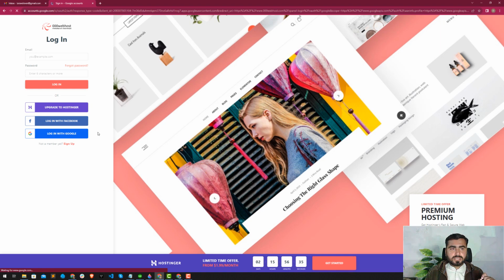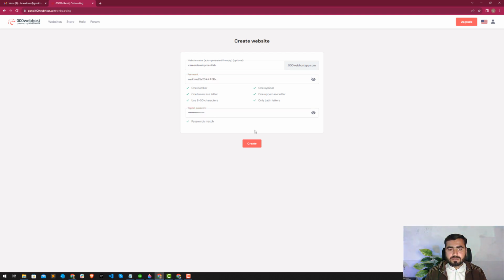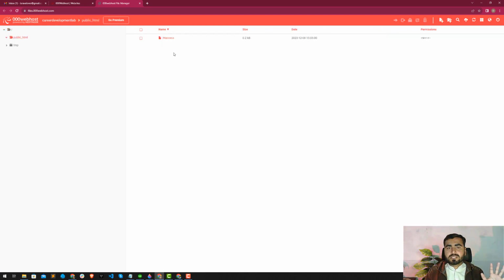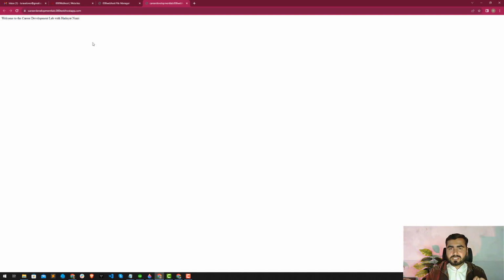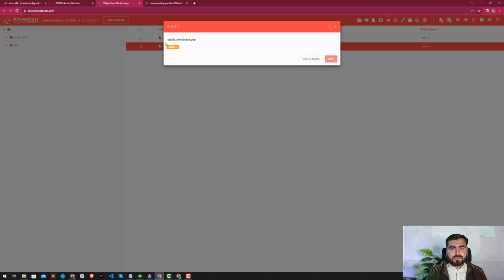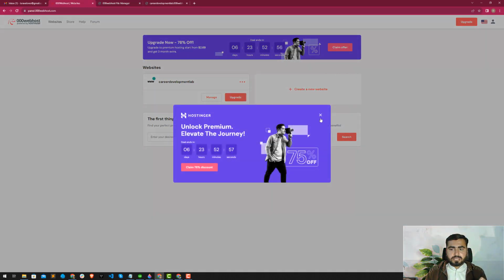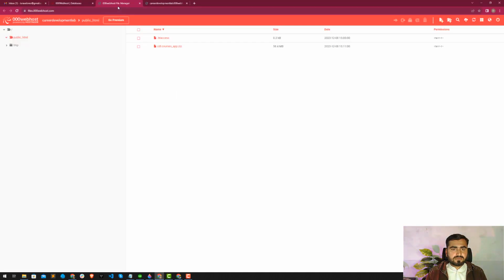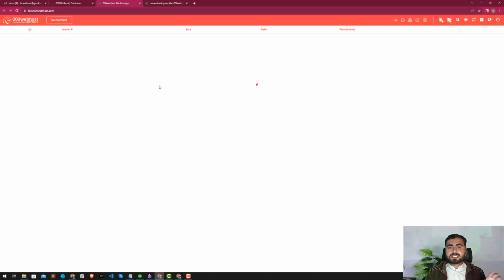Deploy Website Free of Cost on Live Server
If you want to deploy website on server, watch this video, in this video I'll create free account and then create website in server, but unfortunately when I was extracting laravel app on server, it's throwing error in 00webhost. You can contact 000webhost to fix that error for you.

000webhost
000webhost deployment
000webhost deployment server
How to deploy website on 000webhost
How to upload free website on server